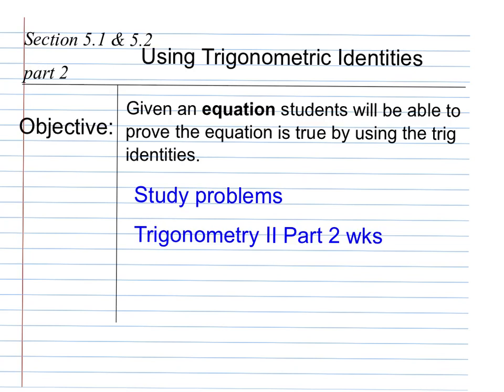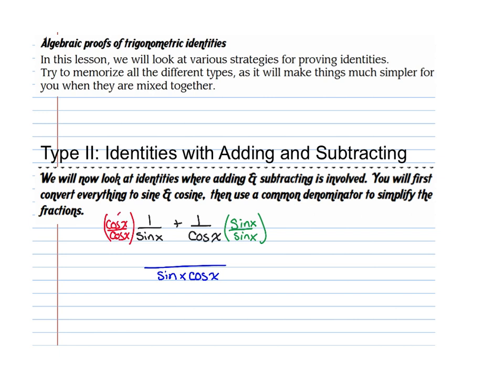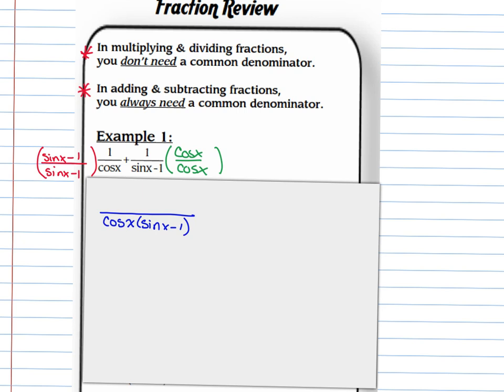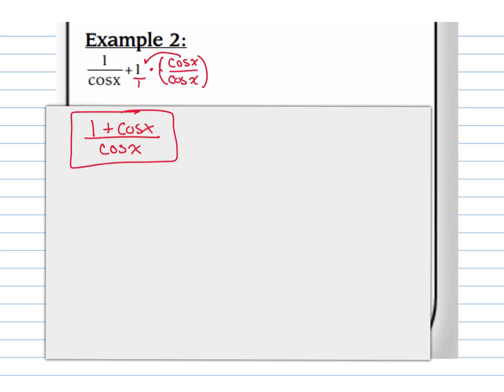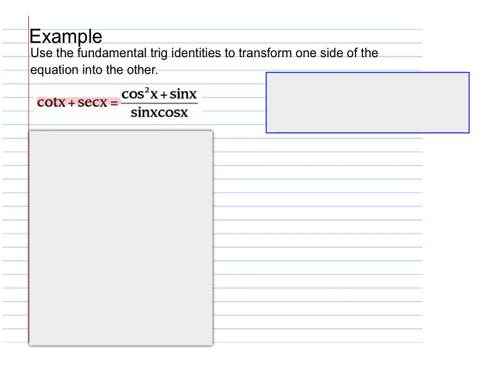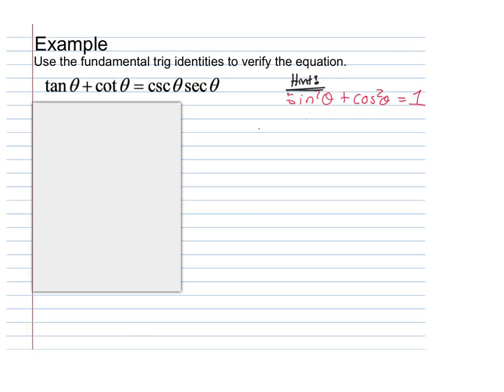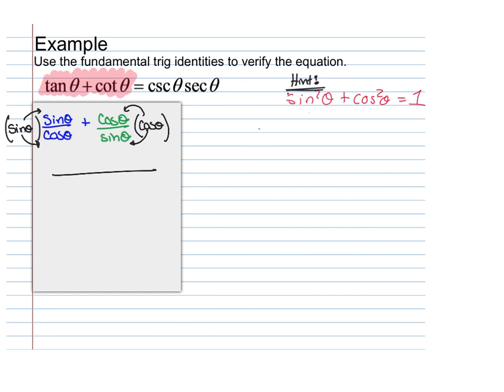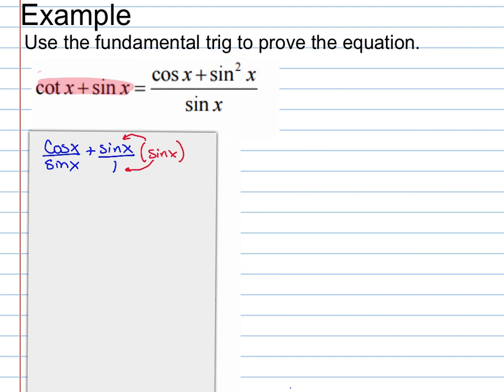Sec 5.1 &5.2 part 2